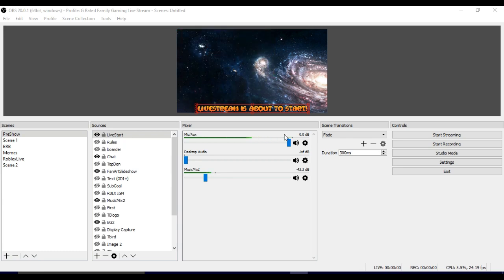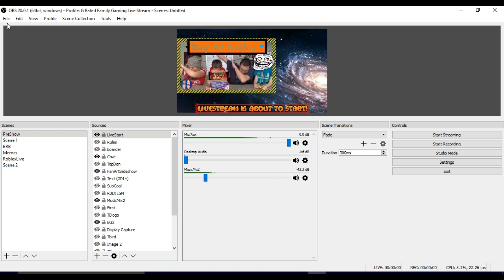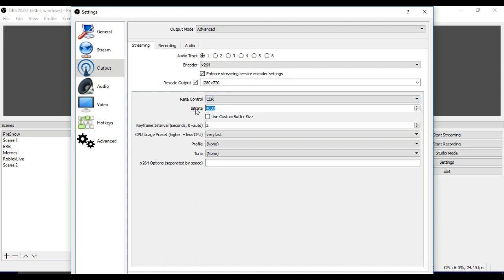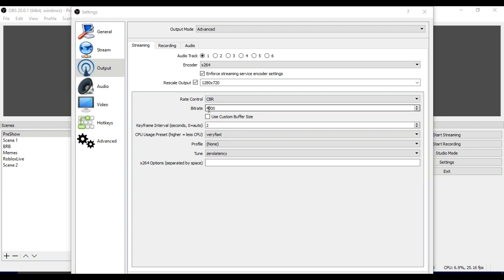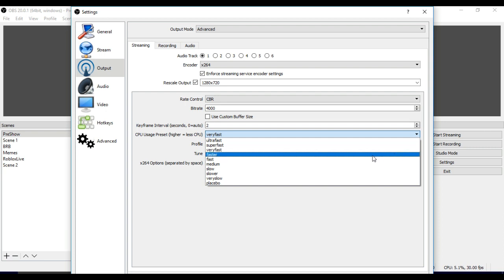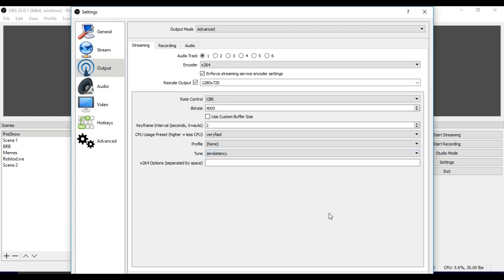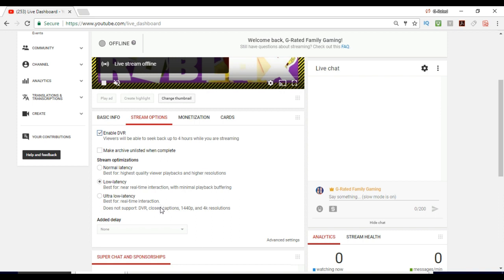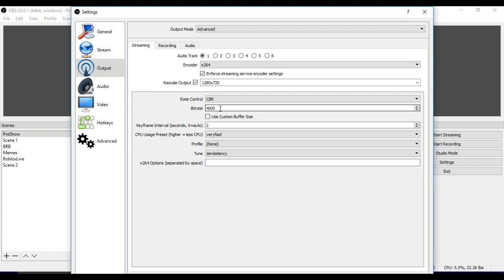How to tune OBS Studio for Ultra Low Latency Setting in YouTube Live Streaming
In this video I show you how to tune OBS to use the Ultra Low Latency option that has recently been added to YouTube for live streaming.  With Ultra Low Latency you get near zero delay for those who are viewing your live streams.  Hope you enjoyed watching the video!